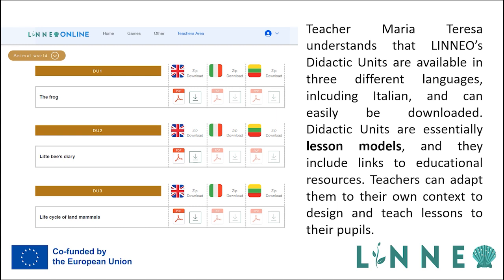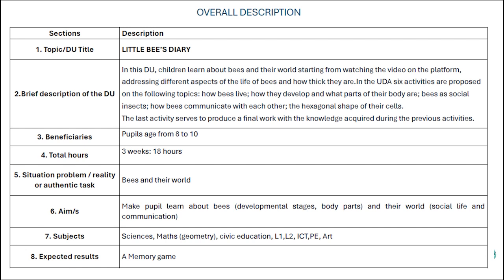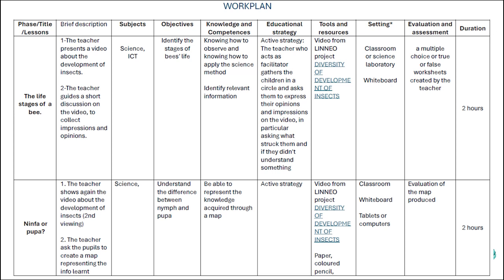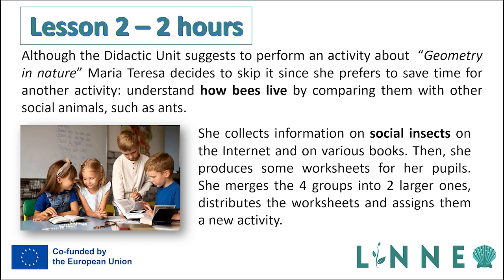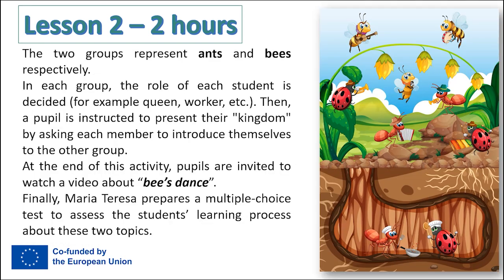LINNEO Scenario_Teacher Maria Teresa dealing with a Didactic Unit about bees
This video pill represents a scenario of a LINNEO result discovered and used by a teacher.